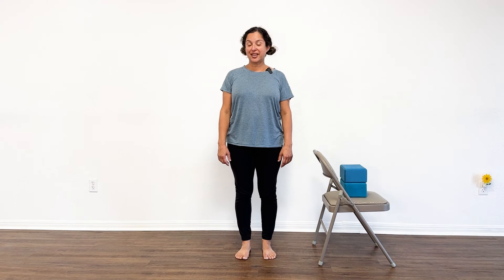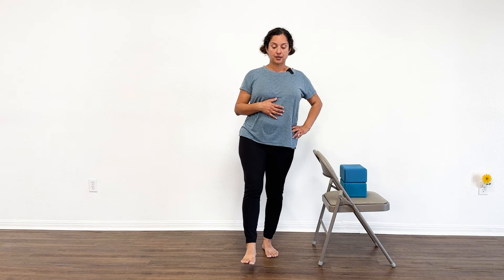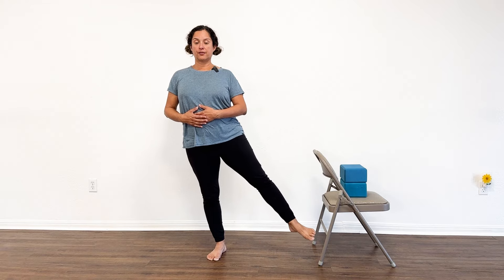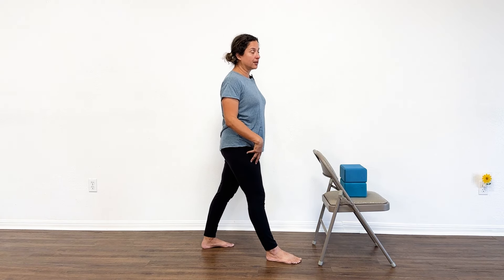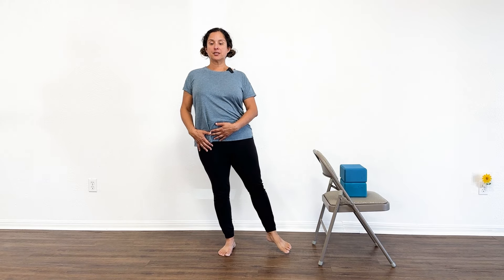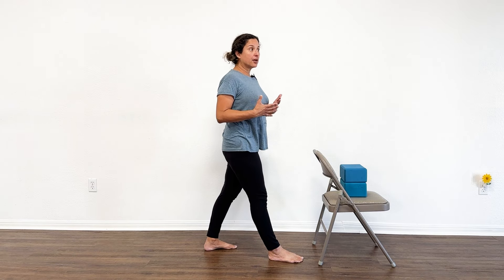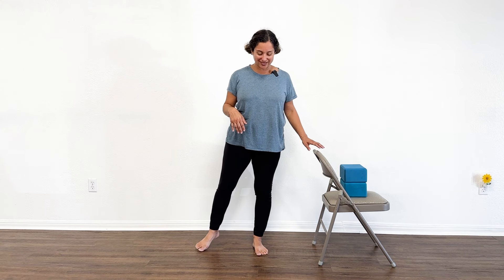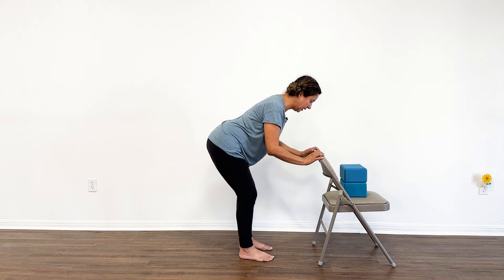Practical Yoga for Getting Into the Car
Join my Yoga with Zelinda membership program to practice with me every day!